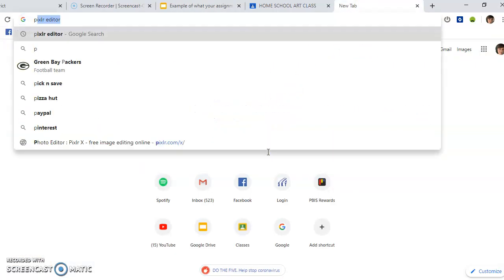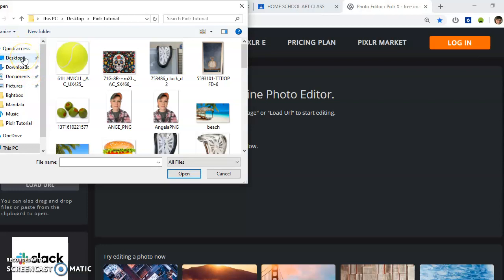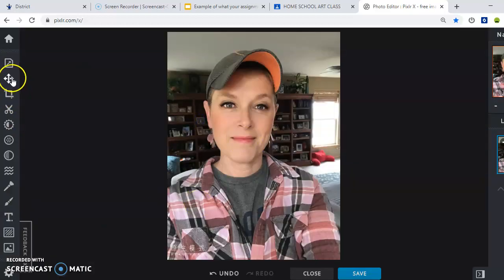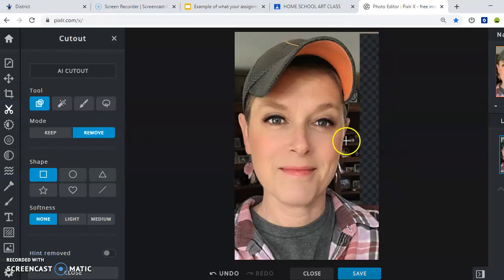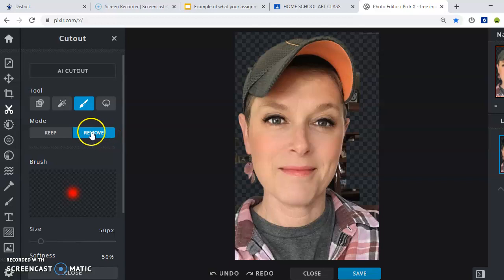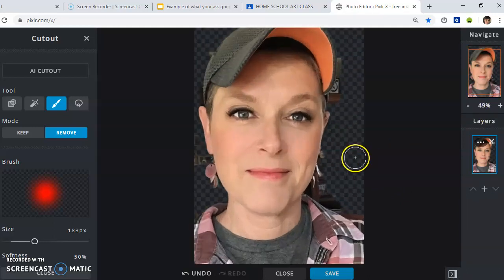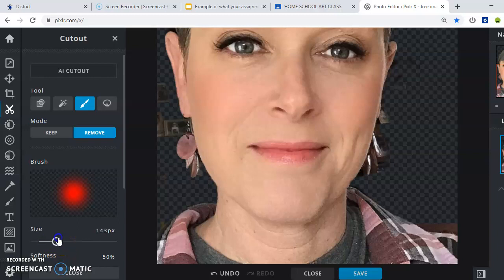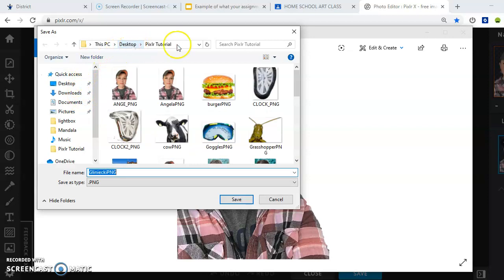Creating a PNG